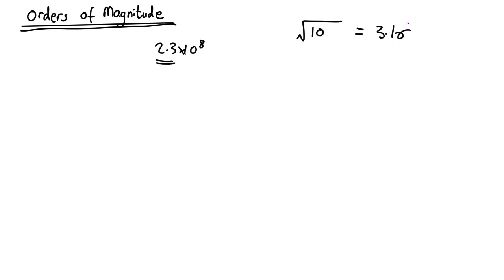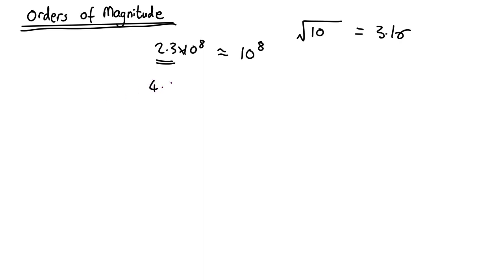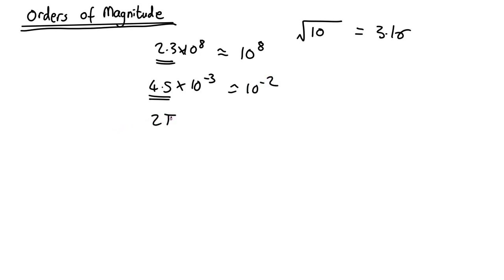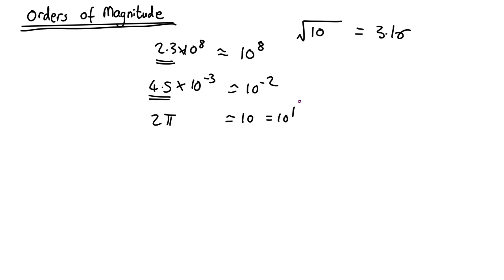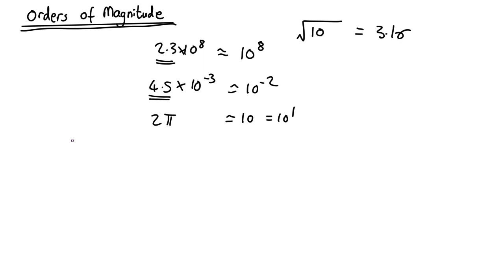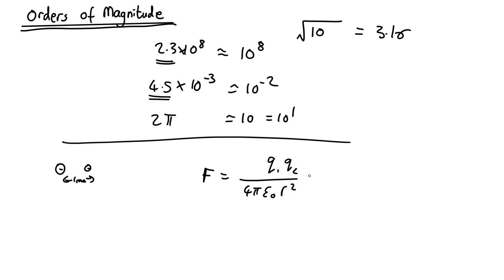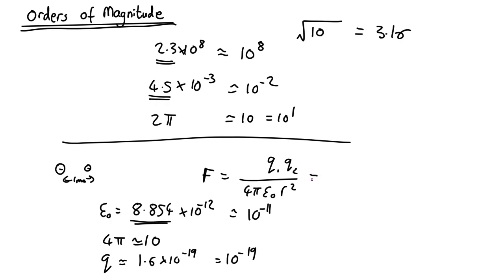N03 Orders of Magnitude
How and why to round to the nearest order of magnitude when doing Physics estimation questions.